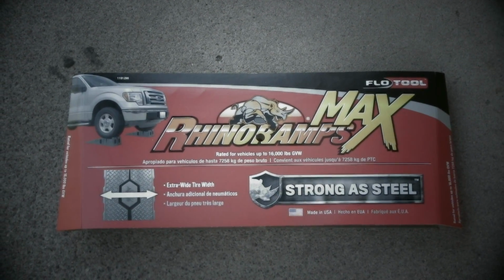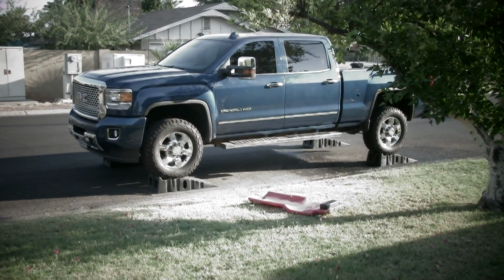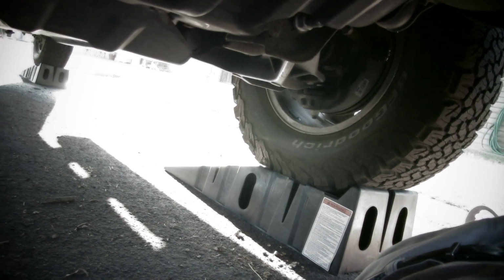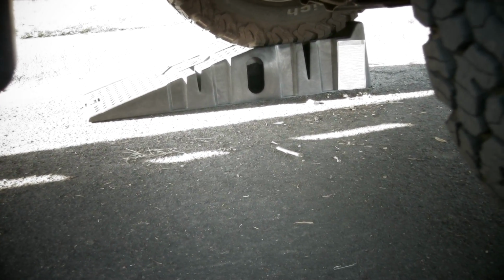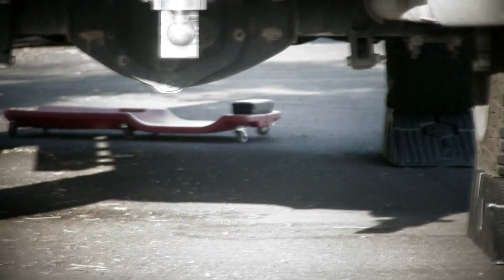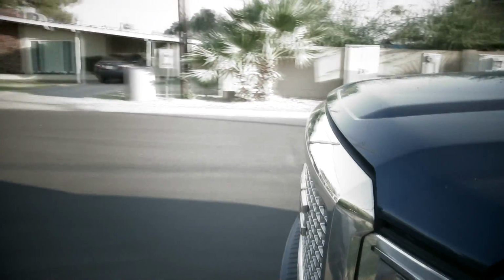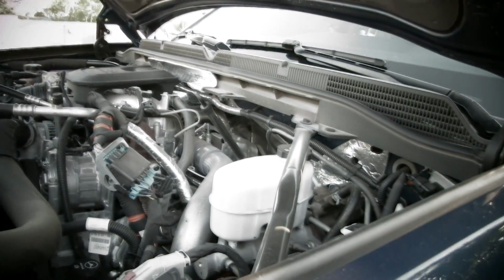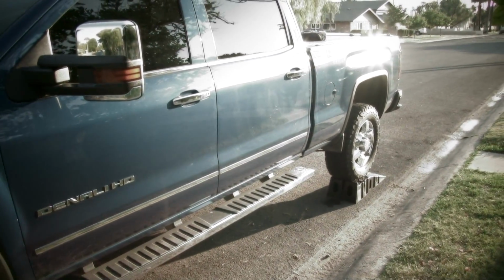FloTool Rhino Ramps 16,000lb Capacity Review!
Reviewing my new FloTool Rhino Ramps 16,000lb capacity ramps I picked up today from O'Reilly auto parts to help do oil changes and maintenance on the underside of my truck.